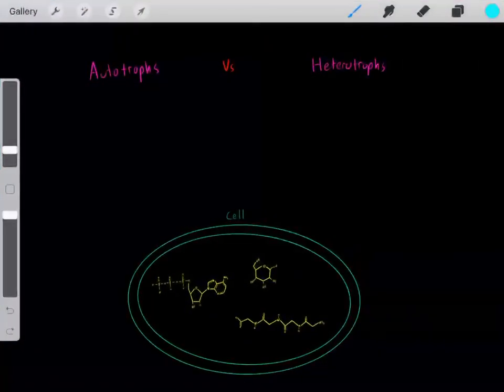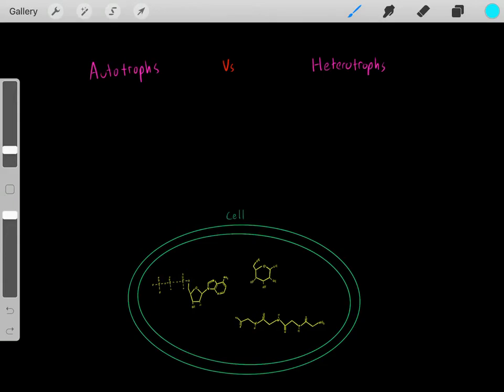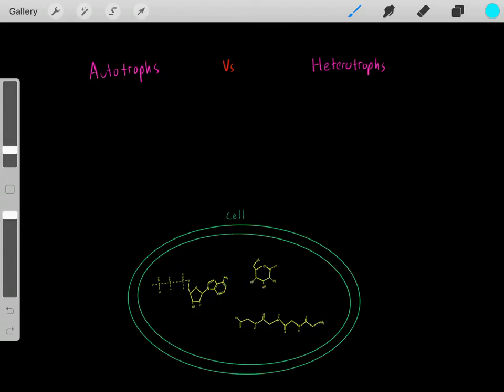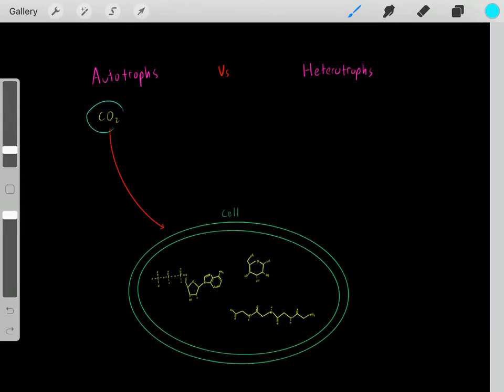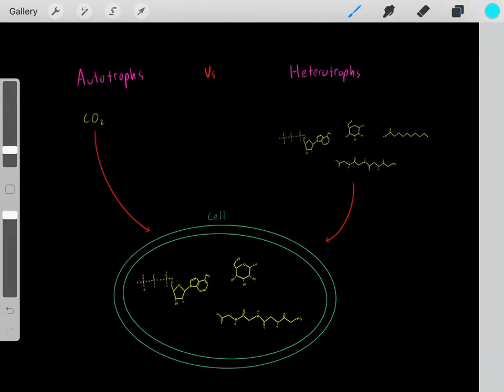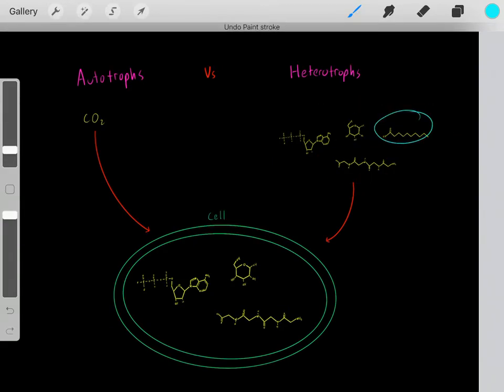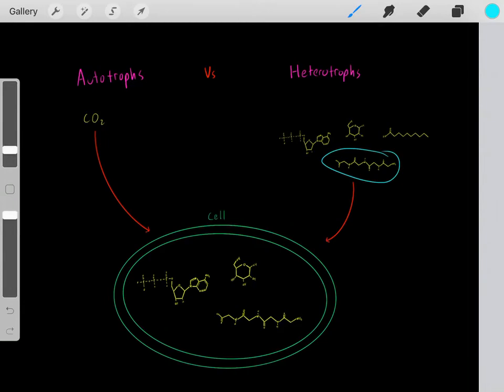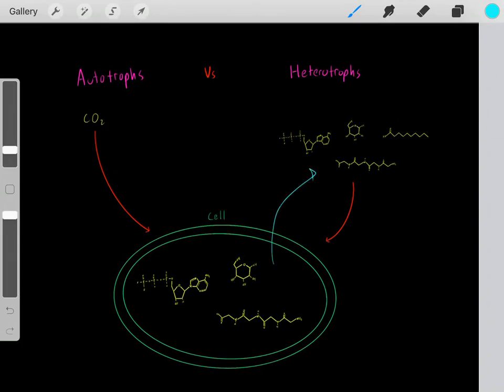Autotrophs vs Heterotrophs EVERYTHING YOU NEED TO KNOW Biology Metabolism MCAT